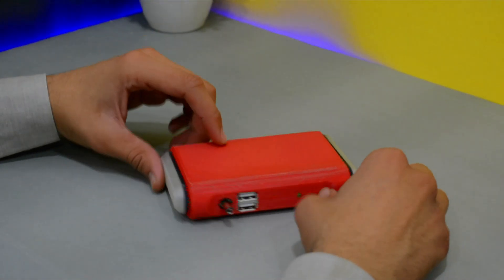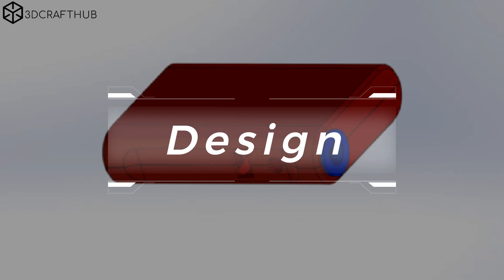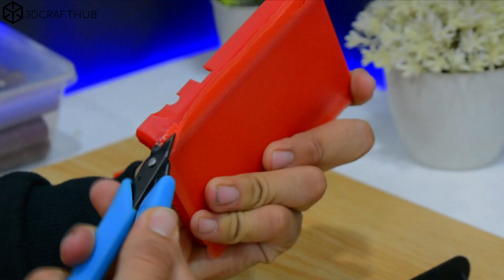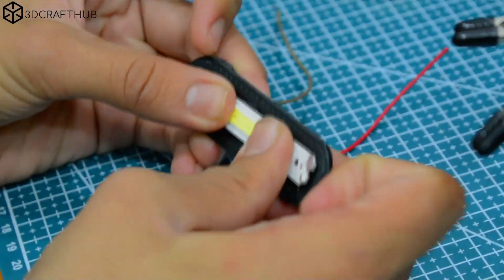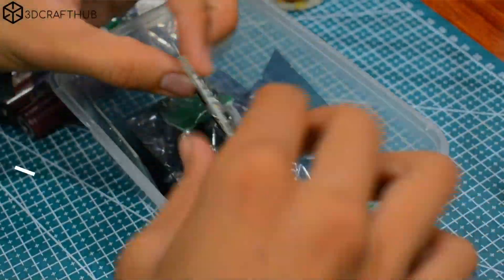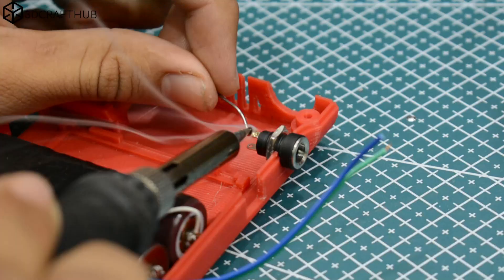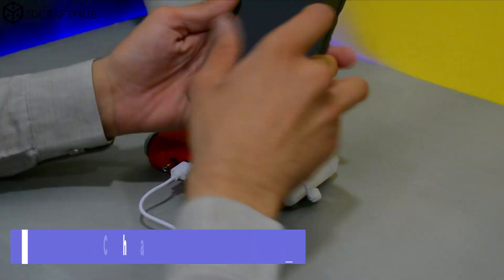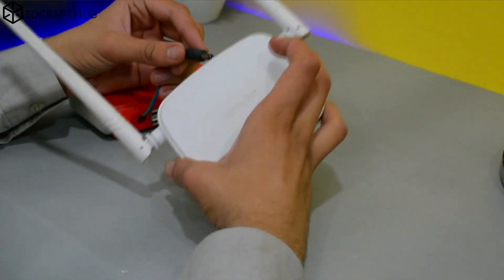DIY 3D Printed Power Bank: LED, Charging, WiFi UPS!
Unlock the ultimate portable power solution in this video as we build a custom 3D printed power bank! This isn't just any portable charger; it's a versatile powerhouse featuring an integrated LED lamp for illumination, multiple charging ports for all your devices, and a crucial WiFi UPS (Uninterruptible Power Supply) function to keep your internet running during outages.

Learn how to design, 3D print, and assemble this incredible DIY electronics project. We'll walk you through selecting the right components, wiring everything together, and testing its capabilities. Whether you need an emergency power source, a portable charger for camping, or a reliable backup for your home network, this custom power bank has you covered.

Chapters:
00:00 About Project
00:18 Intro
00:20 Design
00:31 Printing
00:58 Assembly
02:09 Over view
02:42 Outro

Components you need:
LM2596 DC 12V To 5V Port USB Charger Module
10MM x 15MM  Power Button
12V  DC Power Supply Jack Socket Female Adapter 5.5mm x 2.1mm
12V DC Power Supply Jack Socket Male Adapter 5.5mm x 2.1mm
M2.5 Flat Head Countersunk Screw
3S 20A Li-ion Lithium Battery 18650 Charger PCB BMS Protection Board
LED module DC12V 2W IP68 White
12V 3S Lithium Ion Battery

Happy Printing!

This project is perfect for makers, DIY enthusiasts, and anyone looking to create practical, custom tech solutions. Don't forget to like this video, subscribe for more innovative 3D printing and electronics projects, and let us know what features you'd add to your custom power bank in the comments below!